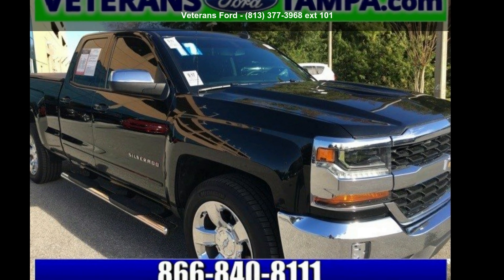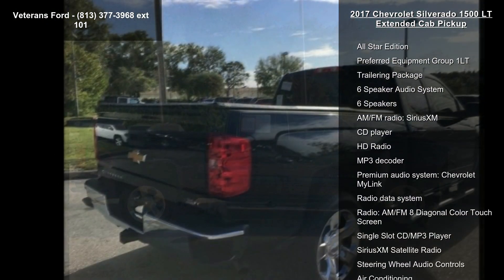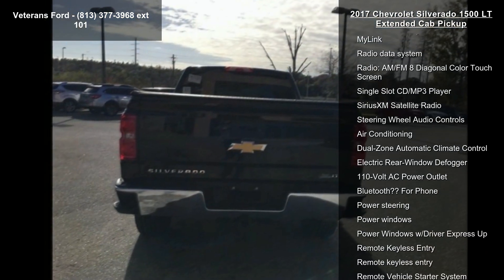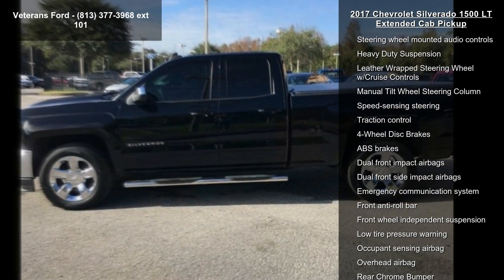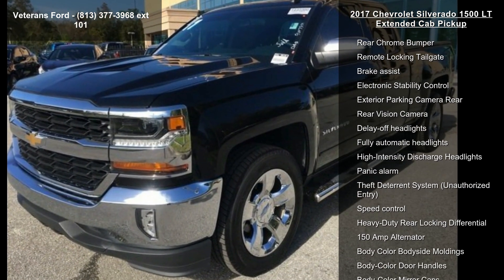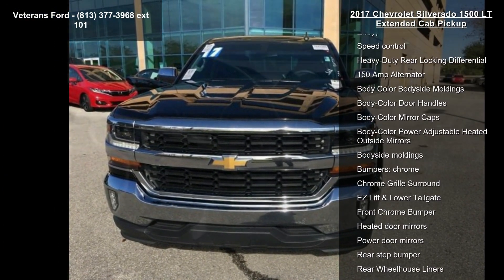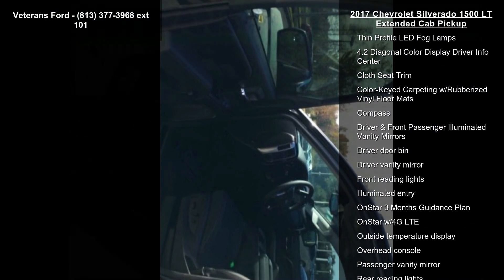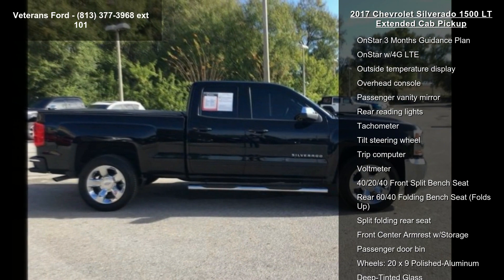2017 Chevrolet Silverado 1500 LT Extended Cab Pickup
TRAILER HITCH, BACKUP CAMERA, 110-Volt AC Power Outlet, All Star Edition, Bluetooth